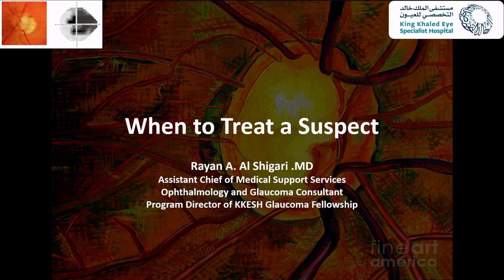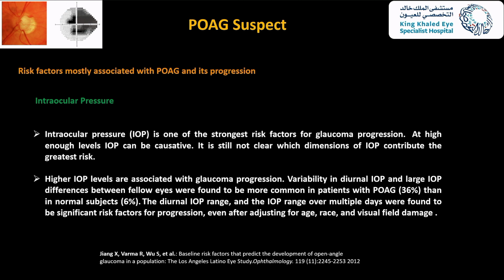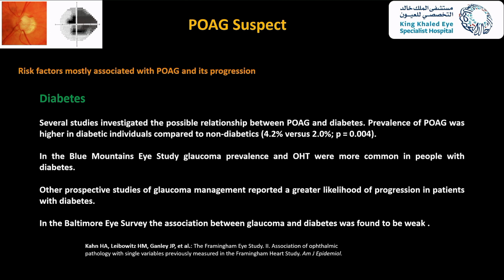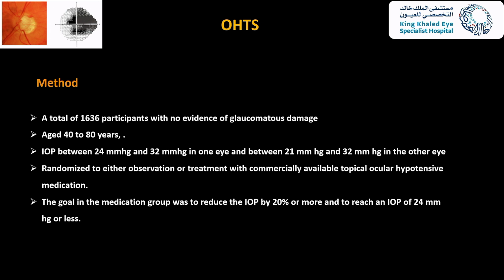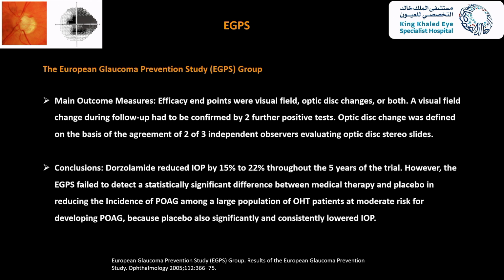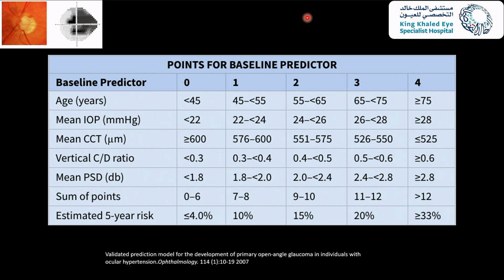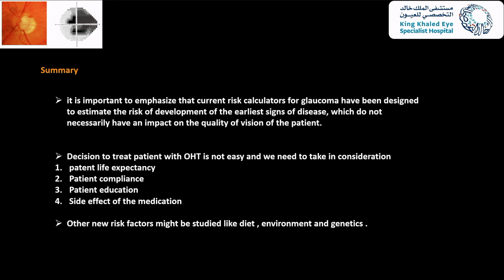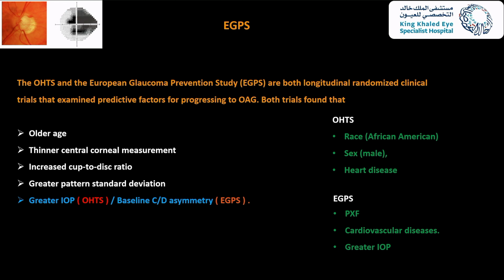When to treat a Suspect?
When to treat a Suspect? By Ryan AlShigari, MD